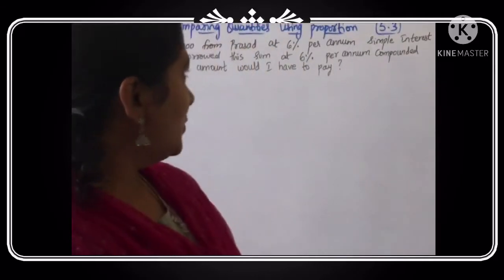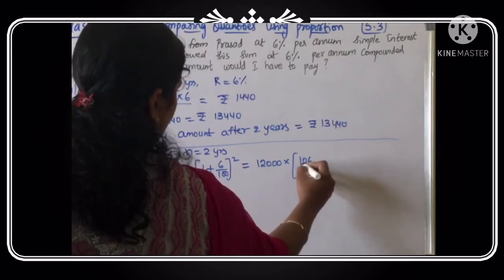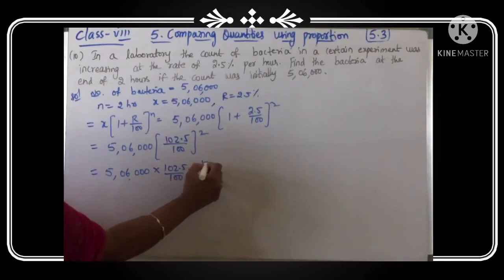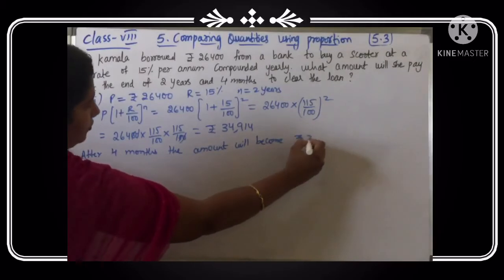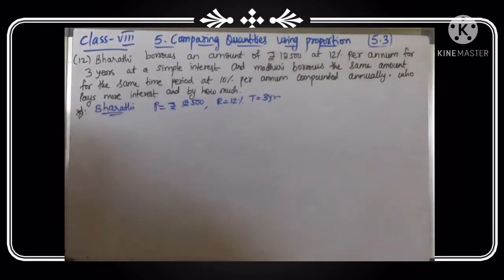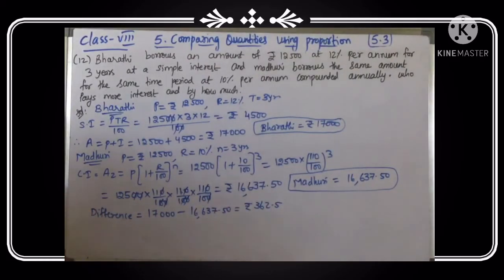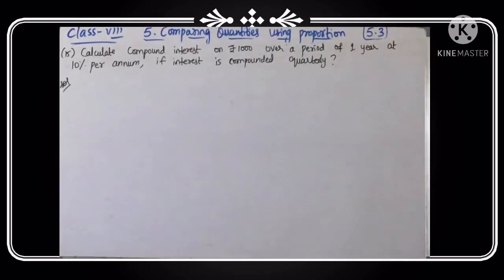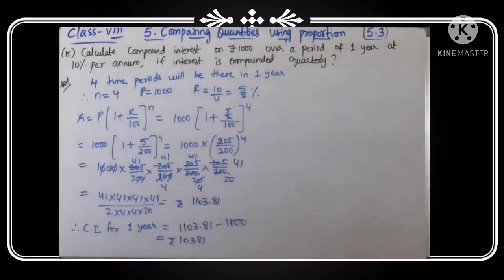Part-10/Comparing quantities using Proportion/ Mathematics/Class 8/TS/AP/CBSC/NCERT/Prasanna laxmi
In this video we have discussed about compound interest.
Compound interest allows you to earn interest on interest.
Amount at the end of 'n' years using compound interest is
A=P(1+R/100) n
The time period after which interest is added to principal is called conversion period.
When interest is compounded half yearly, there are two conversion periods in a year, each after 6 months. In such a case, half year rate will be half of the annual rate.